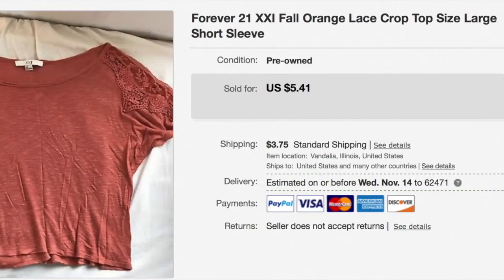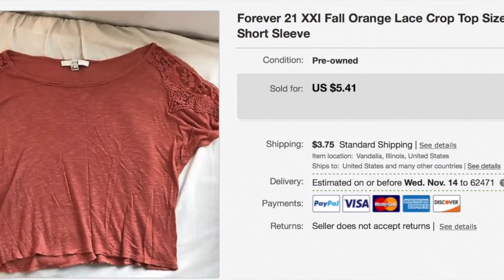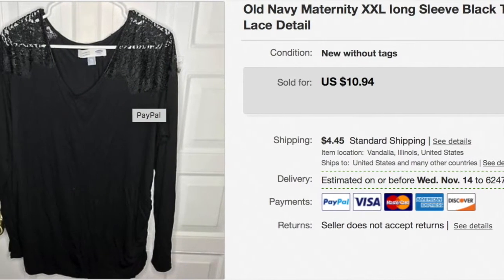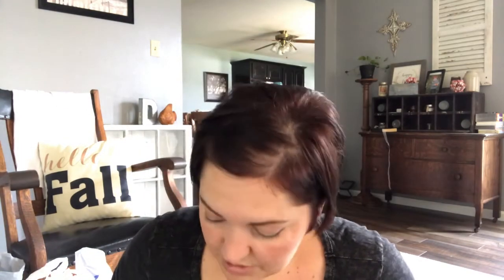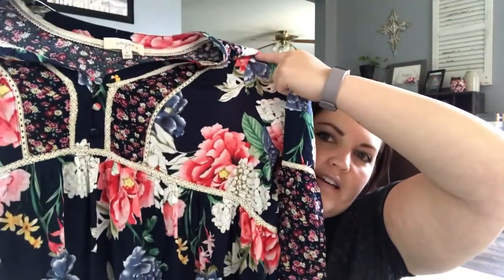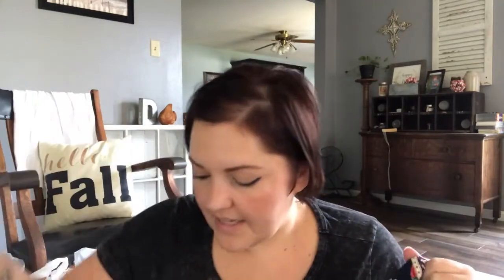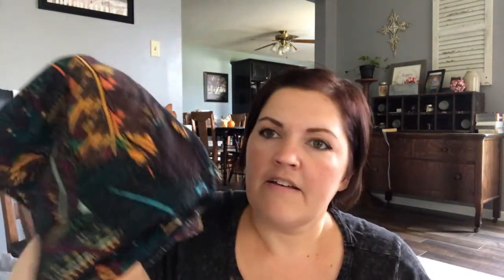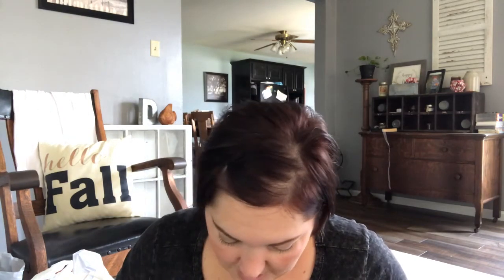What Sold on Ebay and Poshmark | 10/27-11/02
Check out what sold this week! I'm just getting back into reselling and am going to document my journey on here!

Poshmark @thethriftedmoon
Ebay the.thrifted.moon